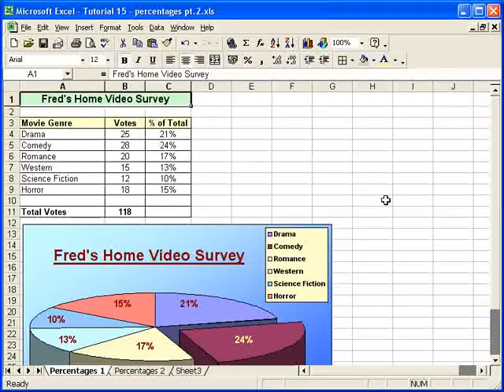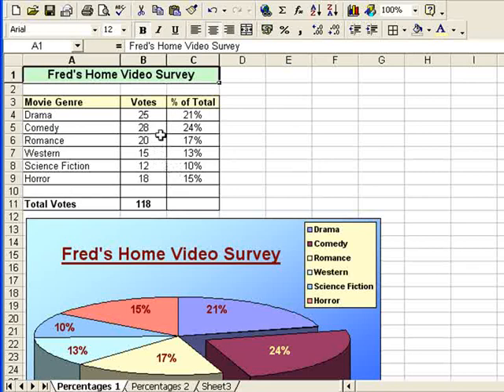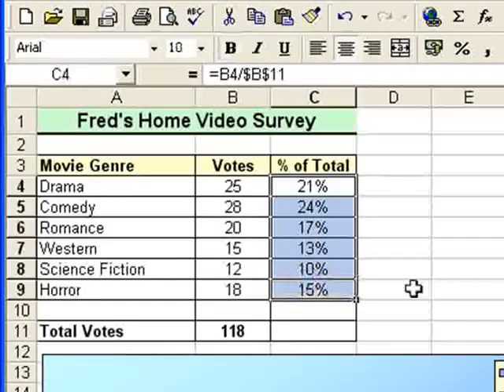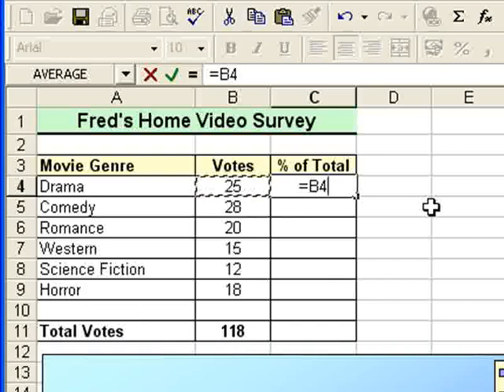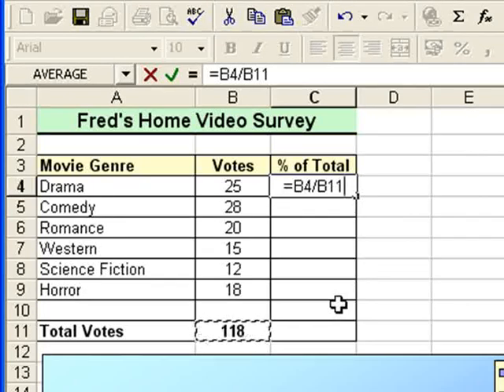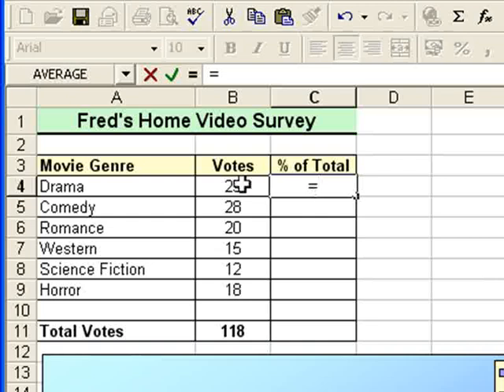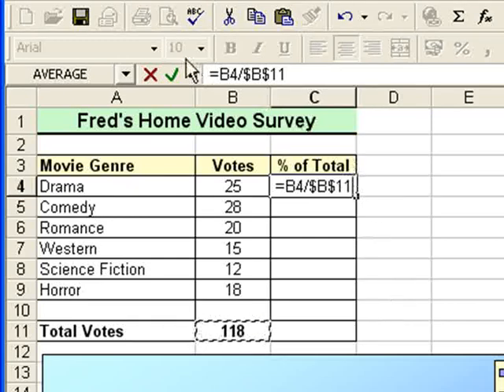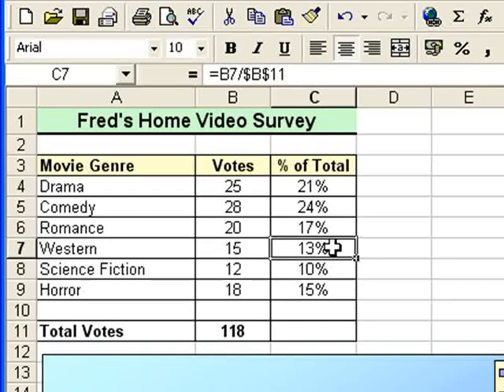15 More Percentage Calculations